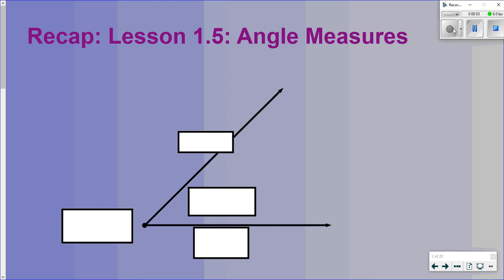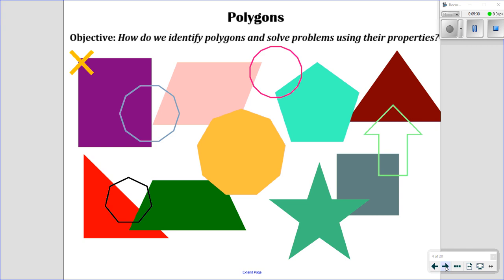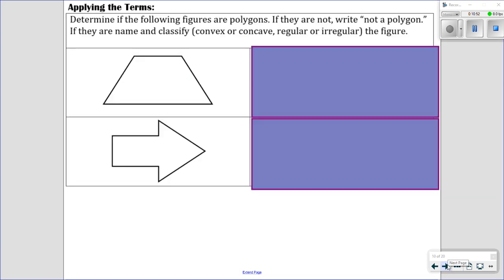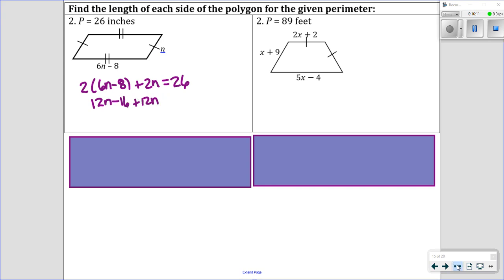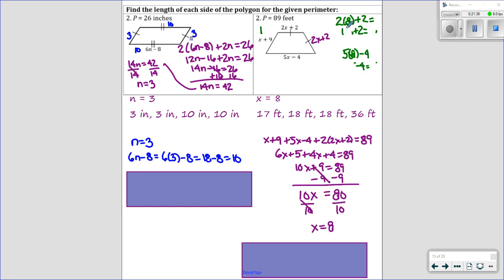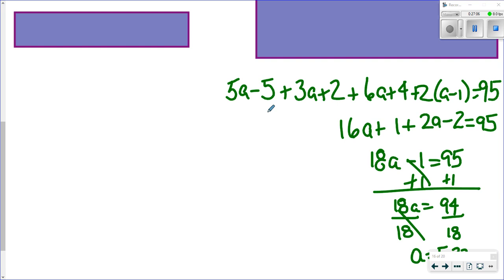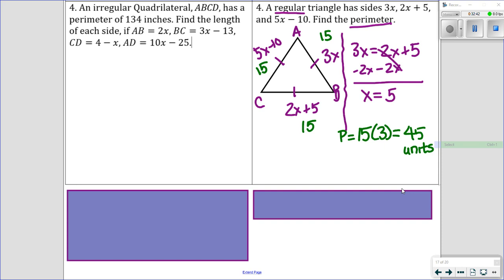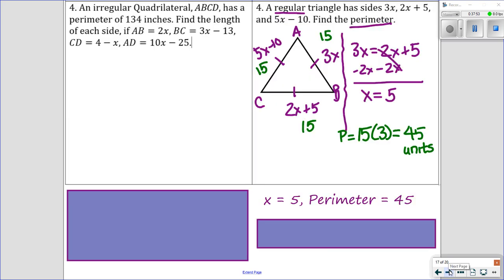Geometry Unit 1 Lesson 1 6 Polygons Smart Notes Video Lesson